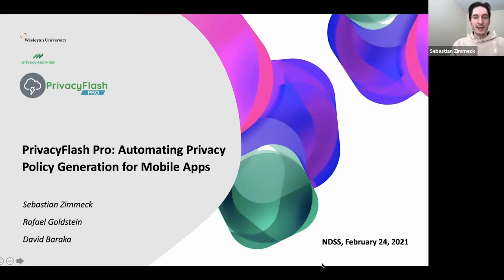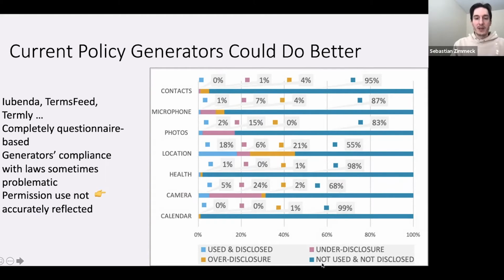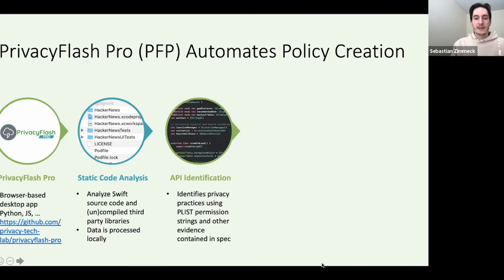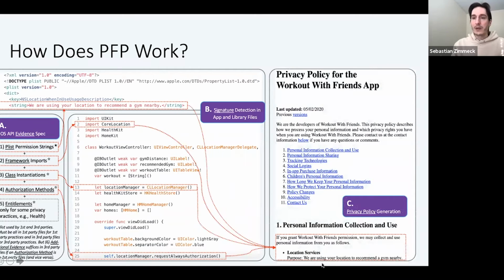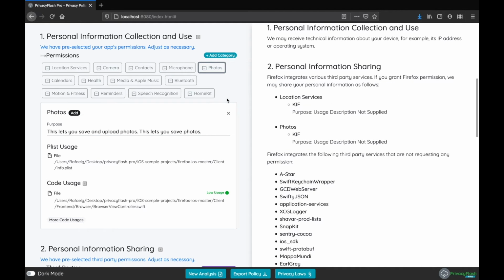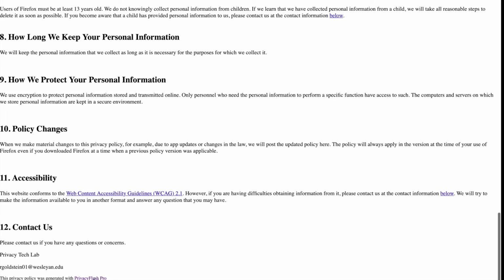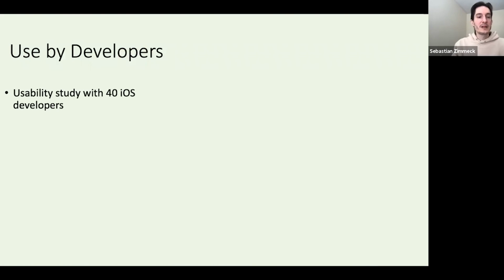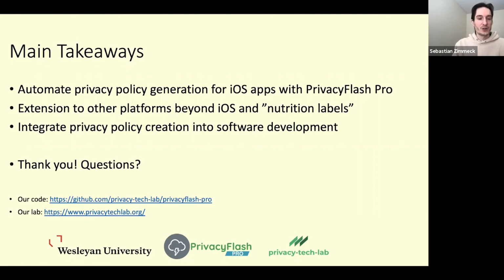NDSS 2021 PrivacyFlash Pro: Automating Privacy Policy Generation for Mobile Apps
SESSION 7C-3 PrivacyFlash Pro: Automating Privacy Policy Generation for Mobile Apps

Various privacy laws require mobile apps to have privacy policies. Questionnaire-based policy generators are intended to help developers with the task of policy creation. However, generated policies depend on the generators' designs as well as developers' abilities to correctly answer privacy questions on their apps. In this study we show that policies generated with popular policy generators are often not reflective of apps' privacy practices. We believe that policy generation can be improved by supplementing the questionnaire-based approach with code analysis. We design and implement PrivacyFlash Pro, a privacy policy generator for iOS apps that leverages static analysis. PrivacyFlash Pro identifies code signatures --- composed of Plist permission strings, framework imports, class instantiations, authorization methods, and other evidence --- that are mapped to privacy practices expressed in privacy policies. Resources from package managers are used to identify libraries.

We tested PrivacyFlash Pro in a usability study with 40 iOS app developers and received promising results both in terms of reliably identifying apps' privacy practices as well as on its usability. We measured an F-1 score of 0.95 for identifying permission uses. 24 of 40 developers rated PrivacyFlash Pro with at least 9 points on a scale of 0 to 10 for a Net Promoter Score of 42.5. The mean System Usability Score of 83.4 is close to excellent. We provide PrivacyFlash Pro as an open source project to the iOS developer community. In principle, our approach is platform-agnostic and adaptable to the Android and web platforms as well. To increase privacy transparency and reduce compliance issues we make the case for privacy policies as software development artifacts. Privacy policy creation should become a native extension of the software development process and adhere to the mental model of software developers.

SLIDES

AUTHORS
Sebastian Zimmeck (Wesleyan University), Rafael Goldstein (Wesleyan University), David Baraka (Wesleyan University)